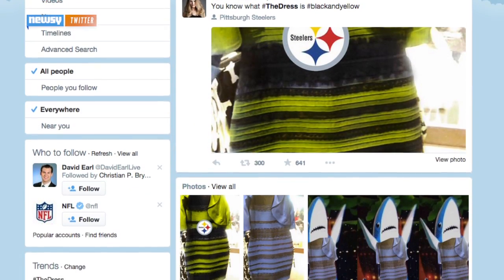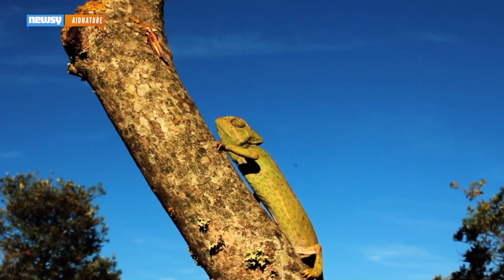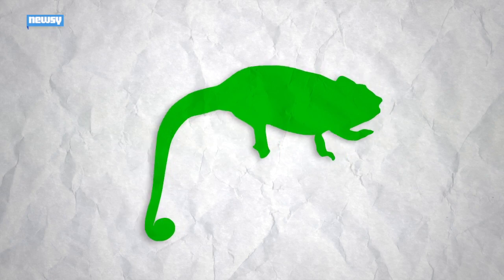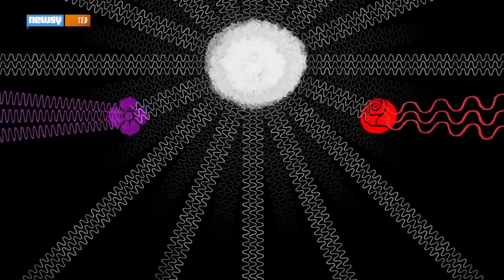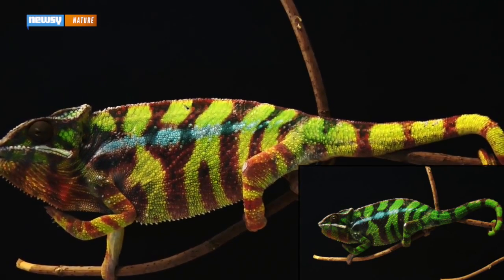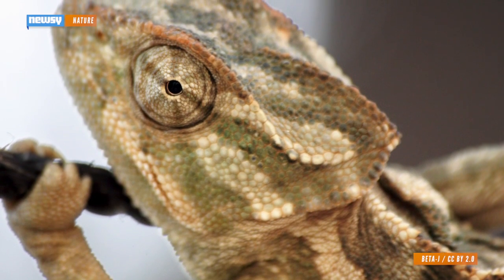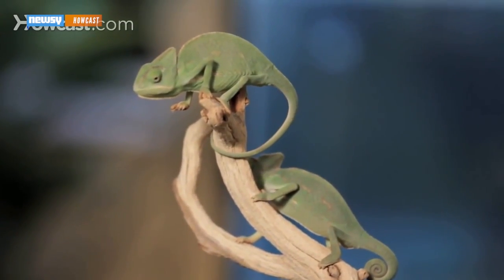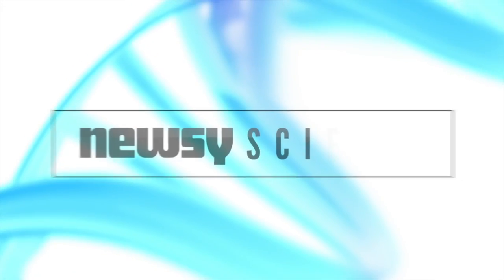How Tiny Crystals Transform Chameleons' Colors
Scientists have broken down how a chameleon changes color, and it has less to do with pigmentation than with tiny crystals in the lizard's skin.

Image via: Getty Images / Dan Kitwood